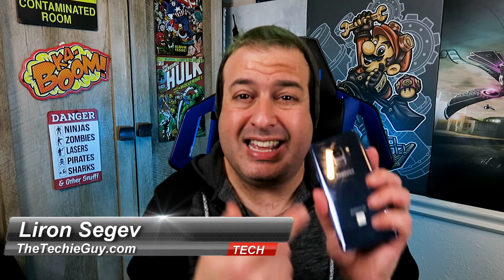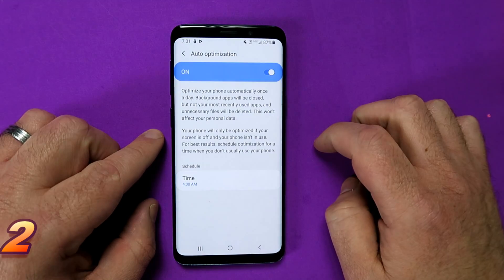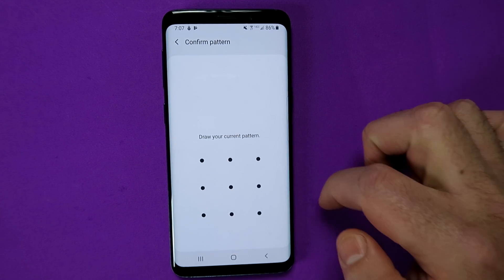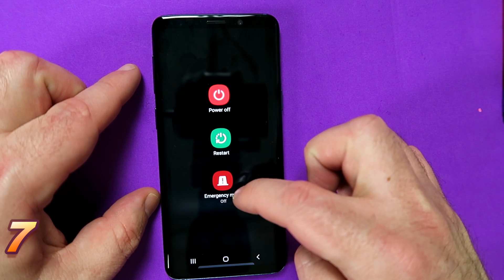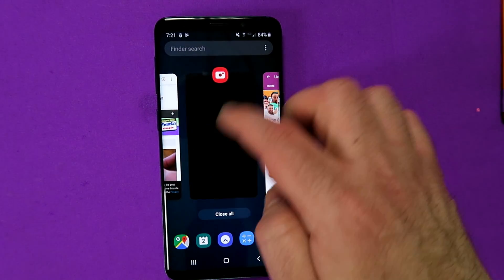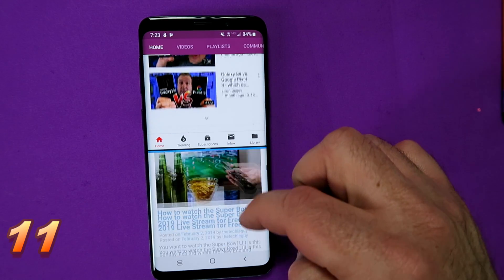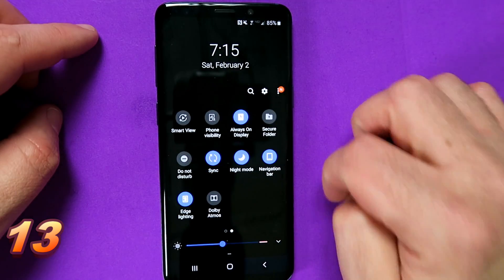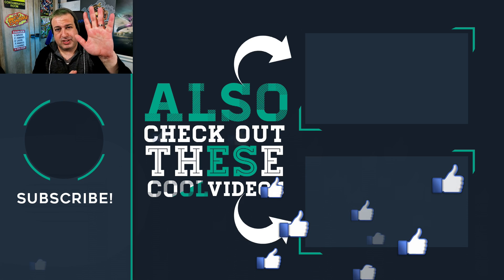13 Samsung Galaxy S9 One UI Features you MUST know! (Whats new in Android 9.0 Pie)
Samsung One UI for the Samsung Galaxy S9 has been rolling out on Verizon network in the US as well as other networks around the world. Here are the first 13 cool features you must know and the first settings you should enable.